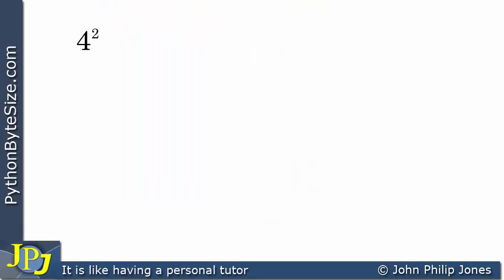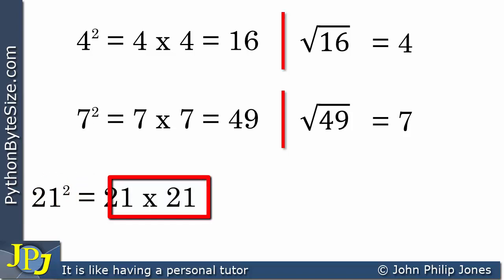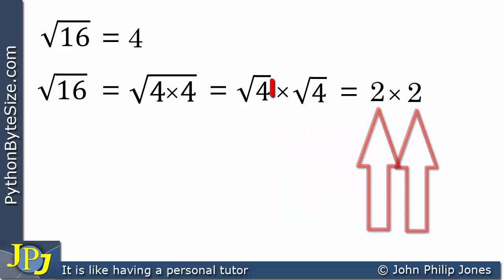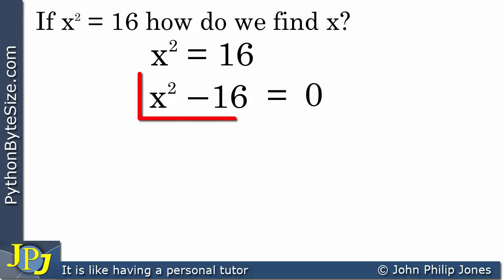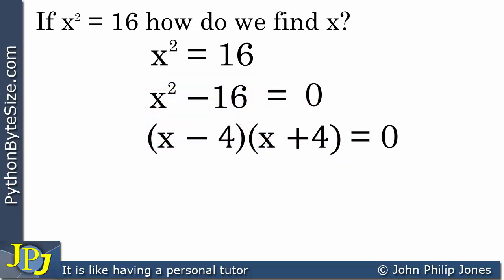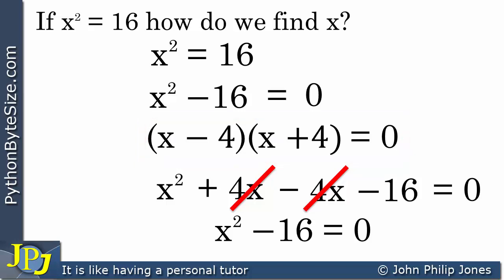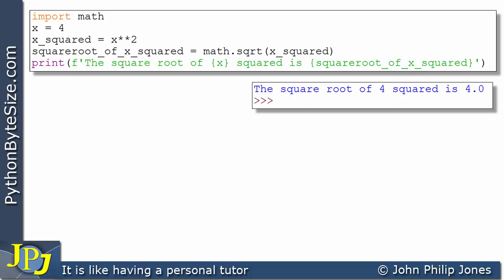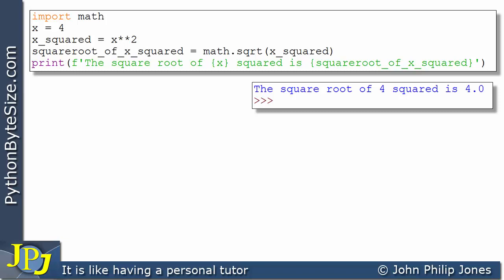Python Complex Numbers (3) Square Roots and Factorising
Here factorising and taking the square root of a squared value is considered. The tutorial continues with the playlist on Complex Numbers in Python. Here appropriate mathematics is considered to aid in the understanding of Complex Numbers. This mathematics will be useful for the videos later in the playlist.